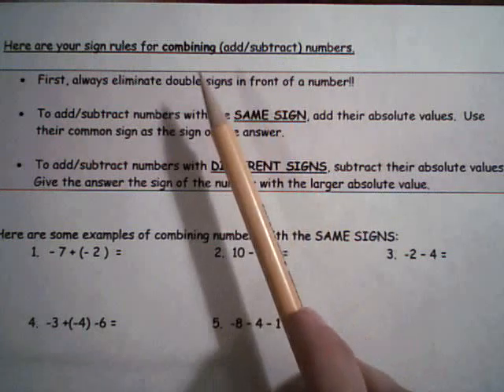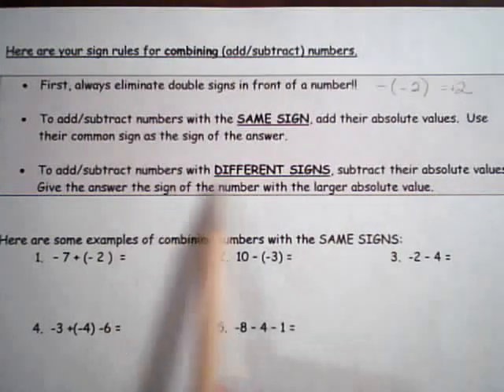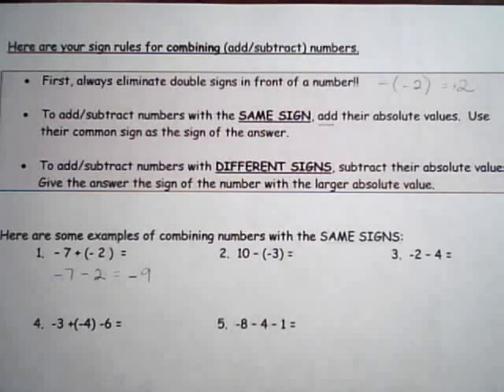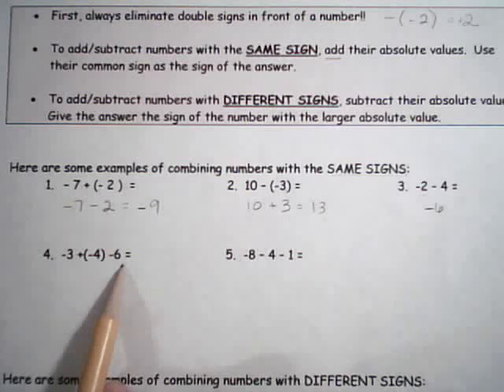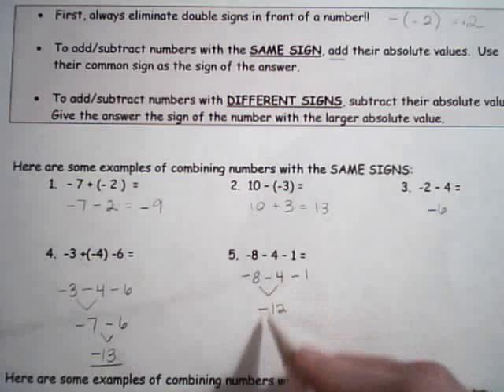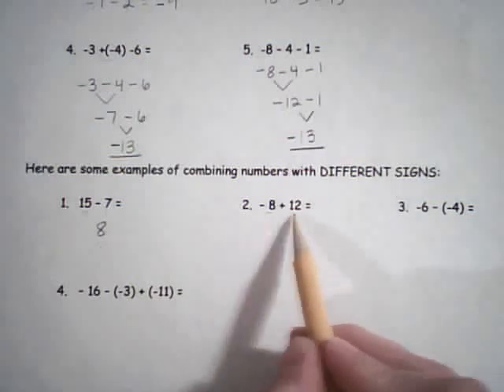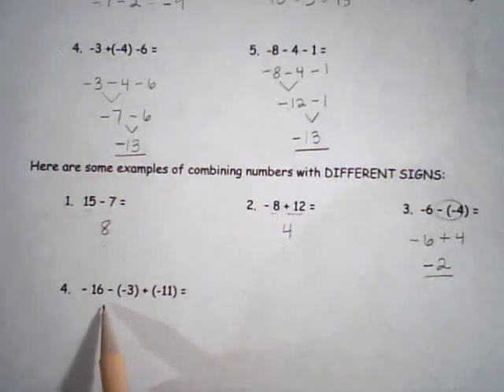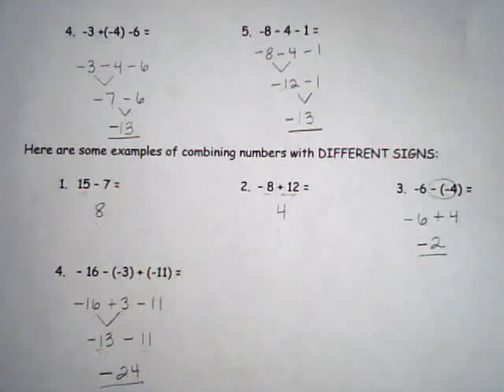Beg. Alg. Sec. 1.4_1.5 Part 1.wmv